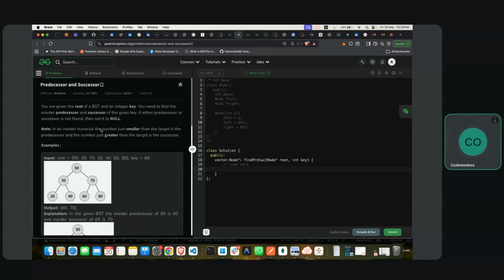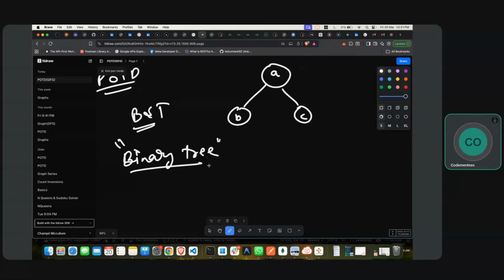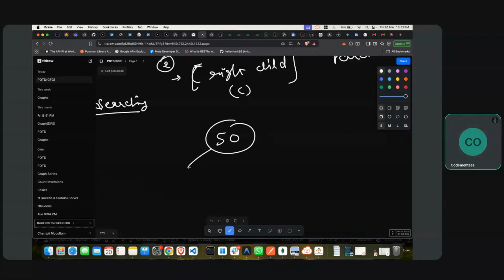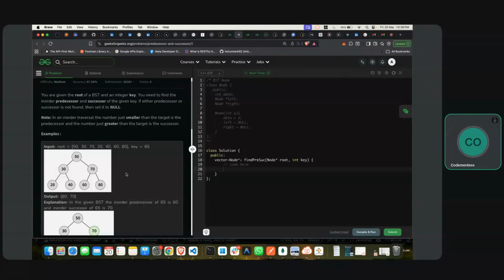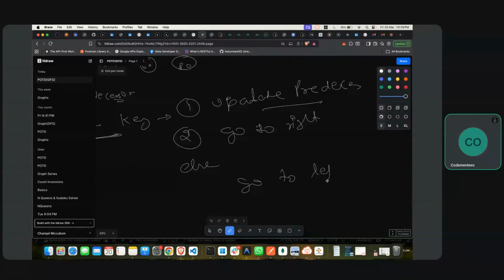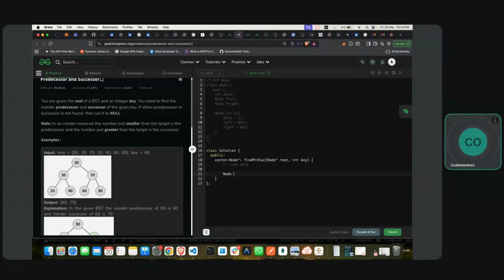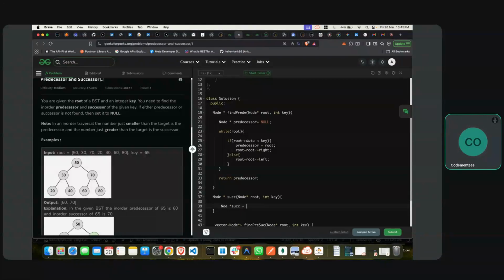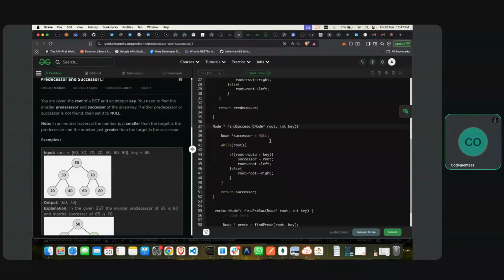GFG Problem of the Day (Predecessor and Successor)